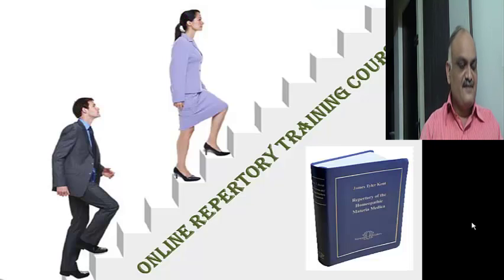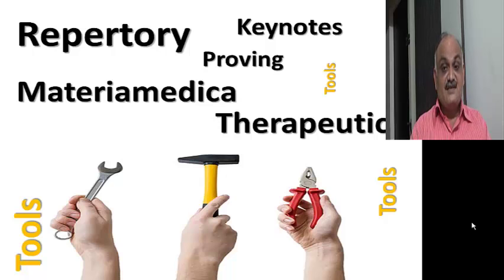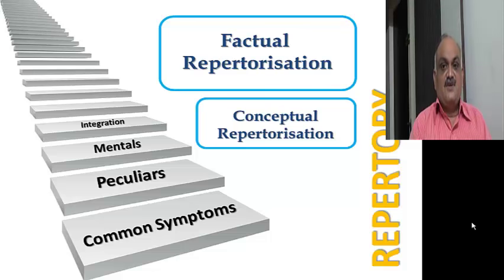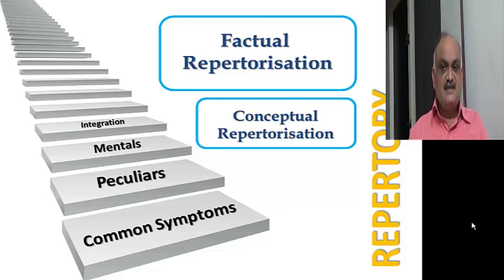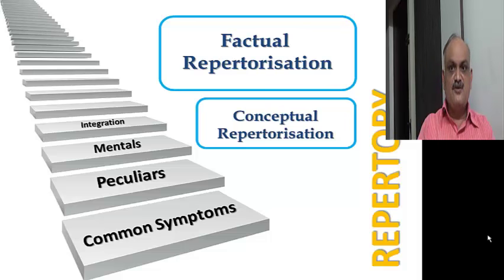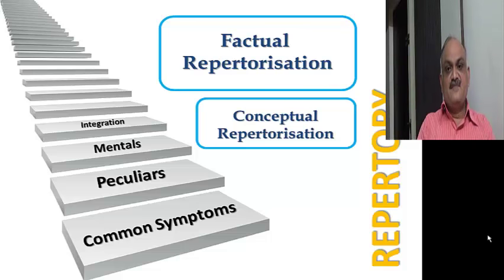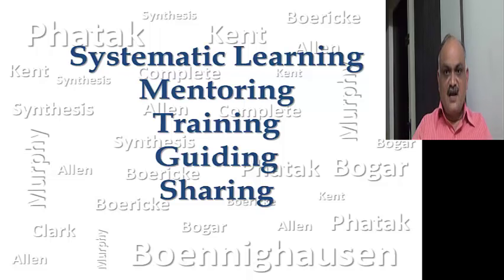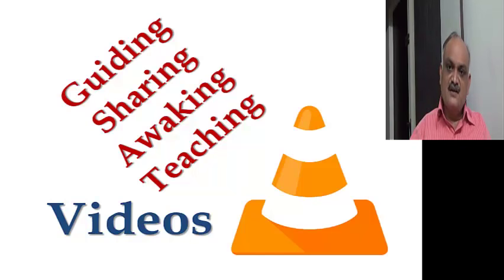Repertory Free Course Introduction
Online Repertory Training Course (Free)